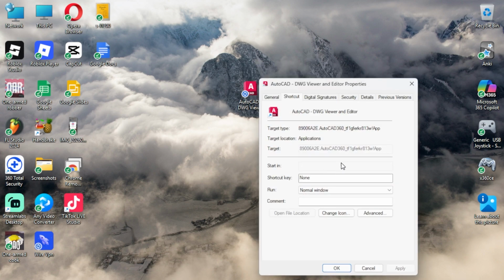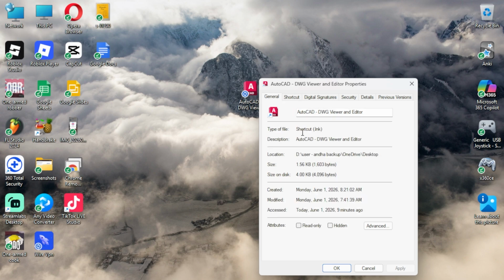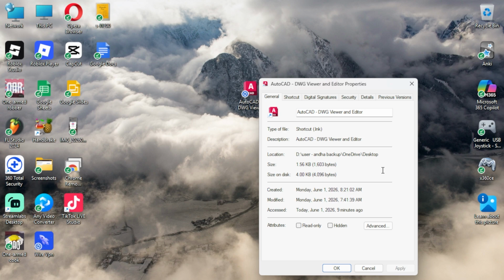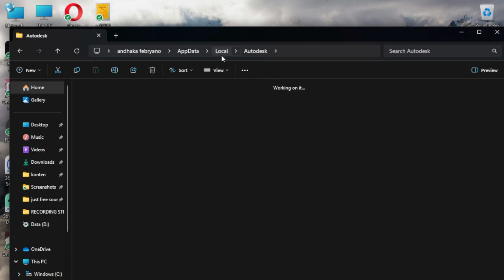How To Fix "Failed to Load steamui.dll" Fatal Error in AutoCAD [2026 GUIDE]